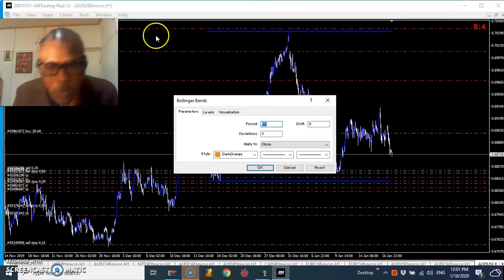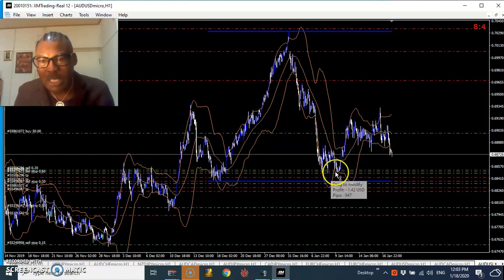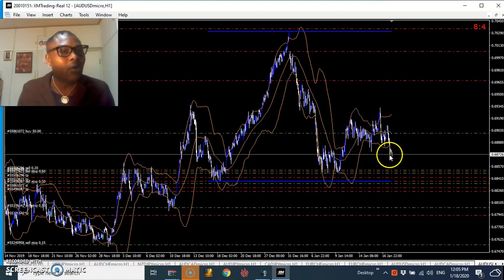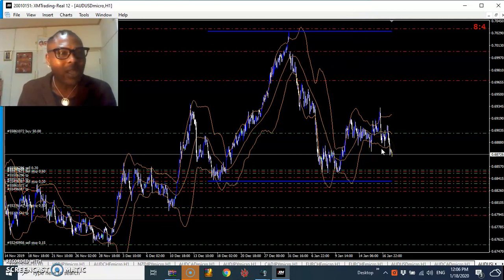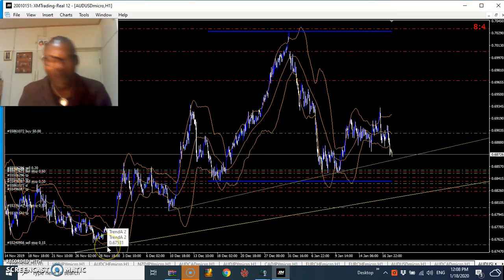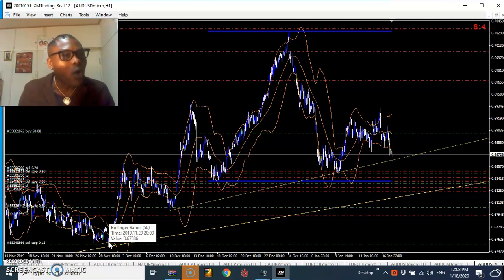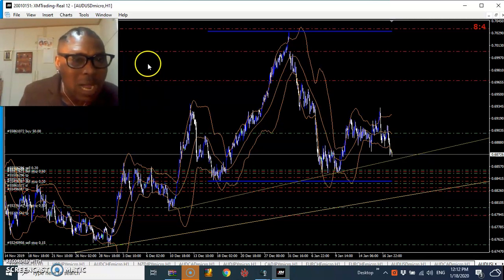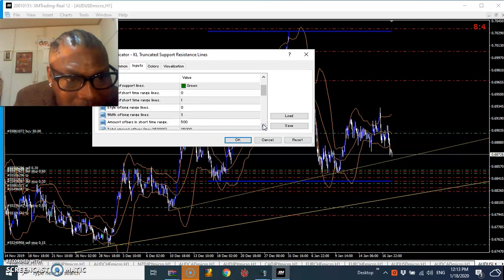Forex Trading for Beginners CHART CREATION